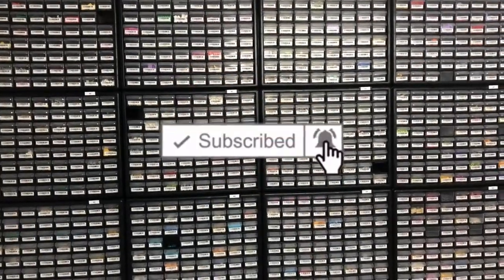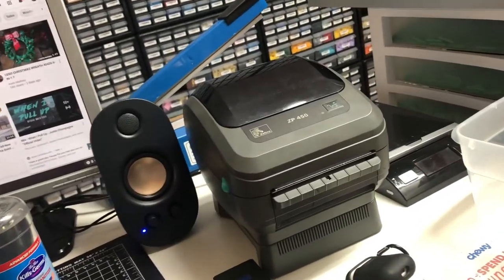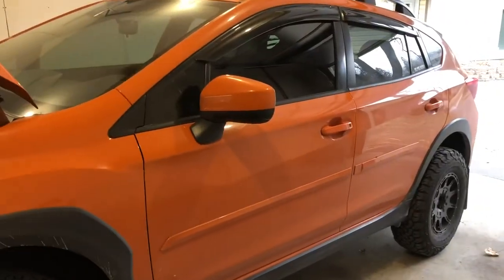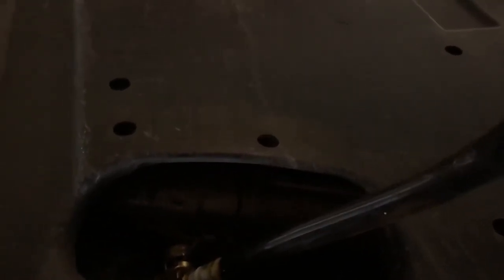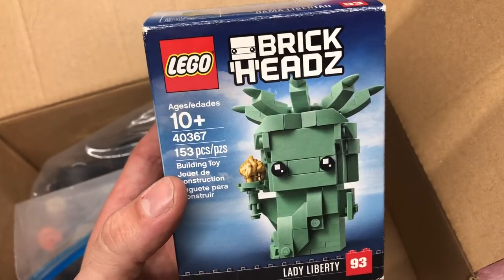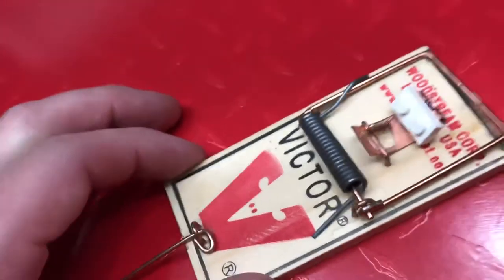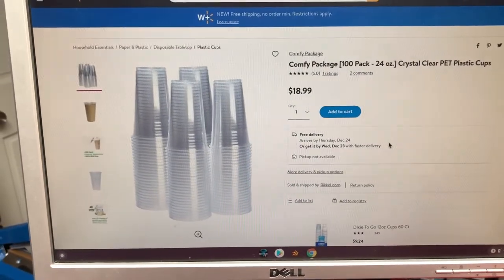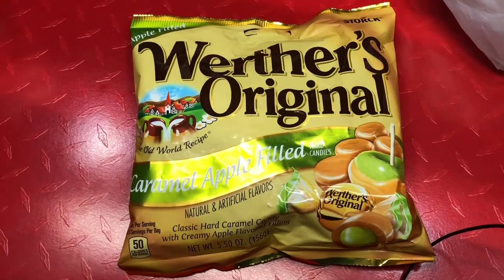VLOG #4 Can You Catch A Mouse With a Lego Mouse Trap?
This is the Brick-Slayer VLOG #4. I will go over this weeks Facebook Market Place Hauls. Parting Out Some Sets. Catching a mouse with a lego mouse trap!